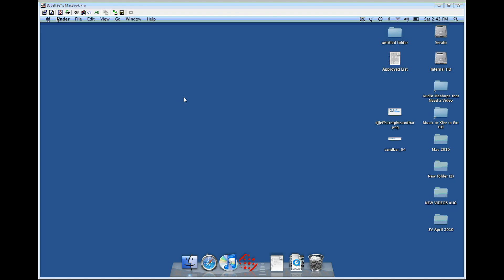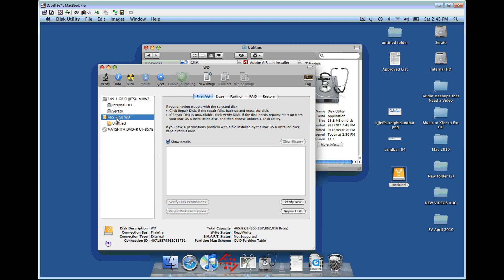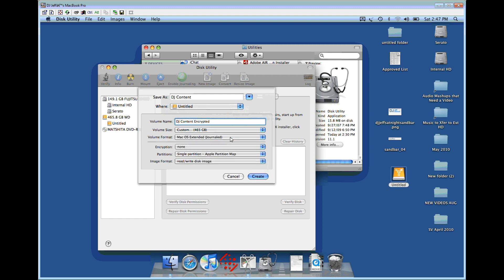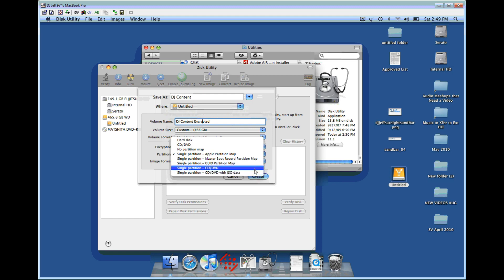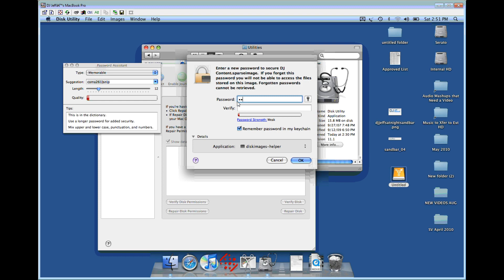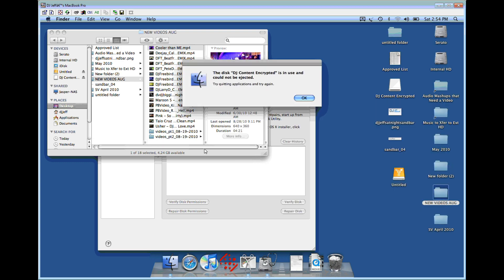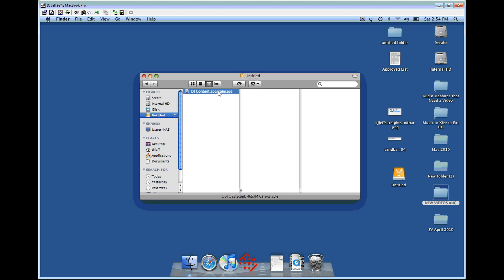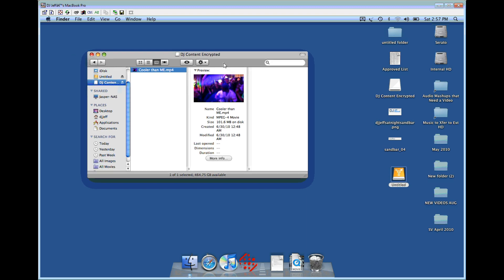Encrypting External Hard Drive OS X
DigiDJsonline VJPROMO Help Video